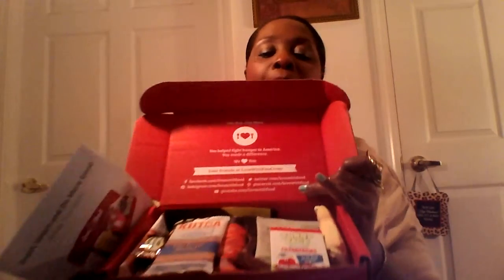LOVE with FOOD BOX Review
Hello everyone, In this video I will share with you  what's in my Love with Food box for the month of June. I hope you enjoy, Be bless everyone!